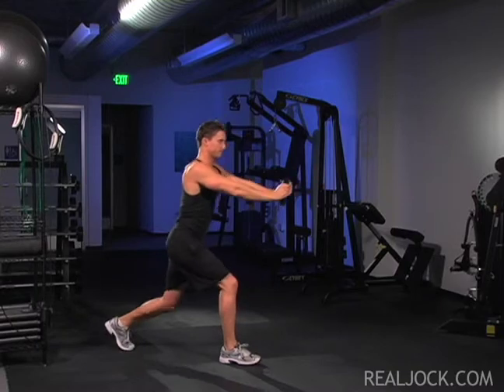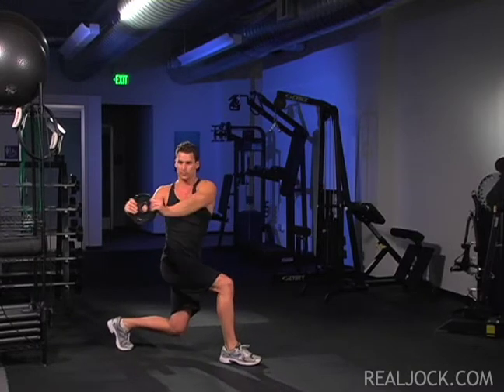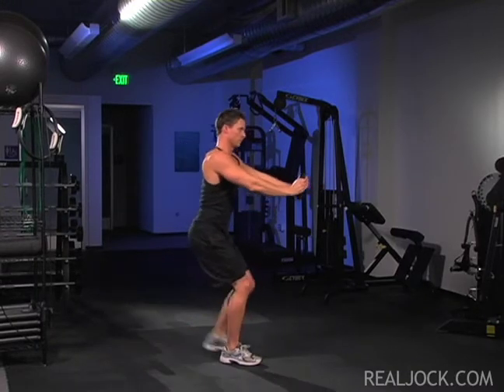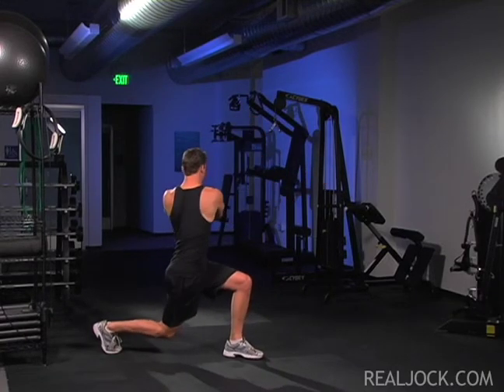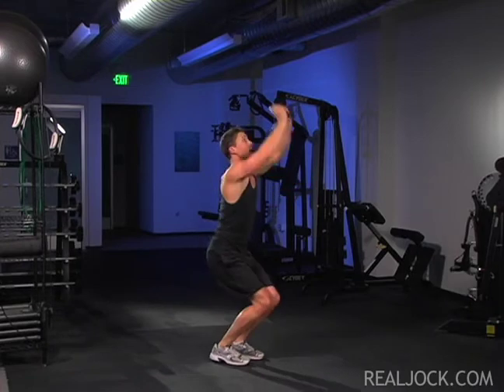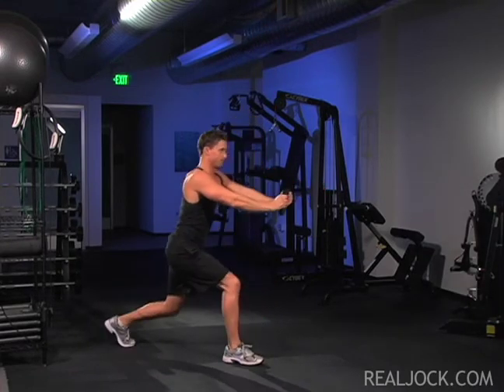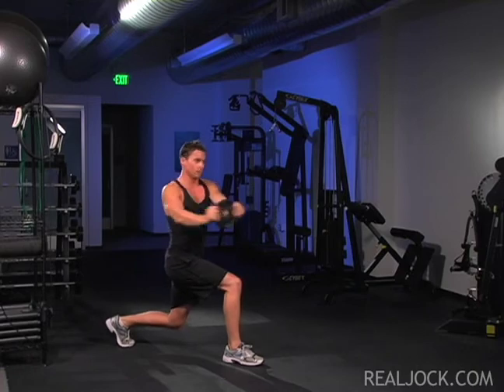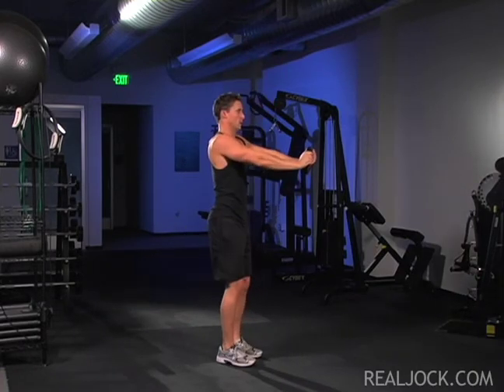Double-Leg Power Hop With Stepback Lunge Twist Holding Plate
Primary Muscles Worked: Full Body, Legs, Back